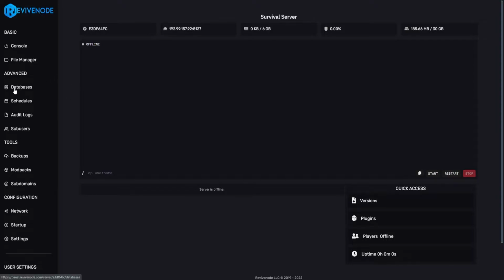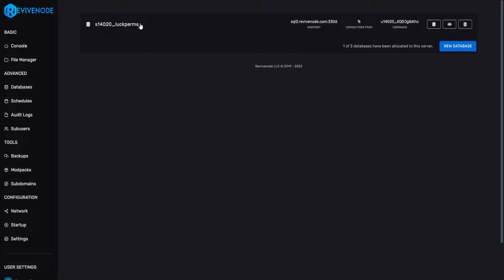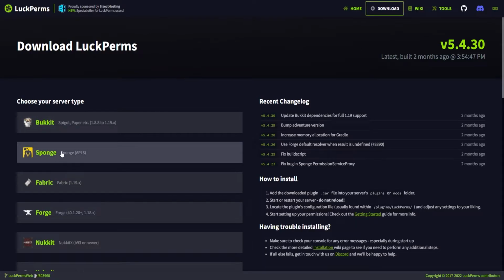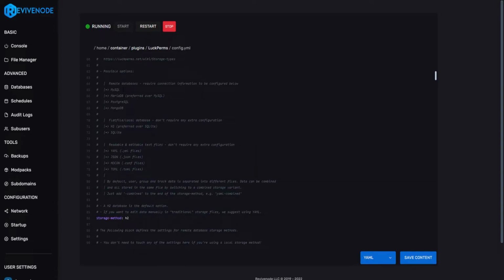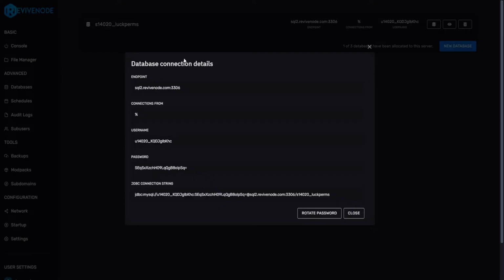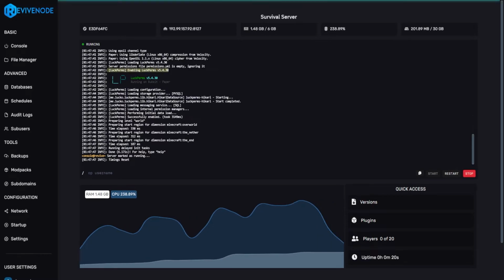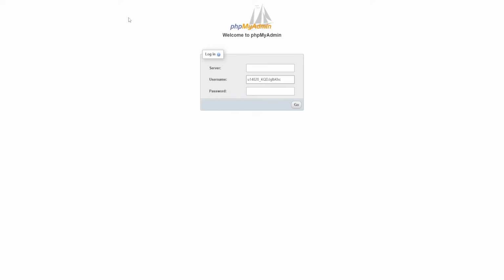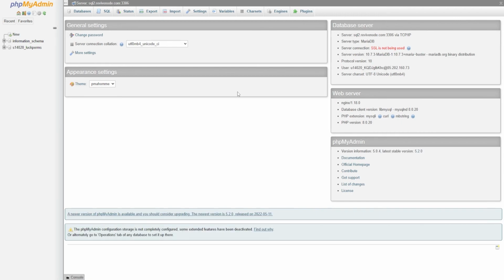How to Create and Setup a Database